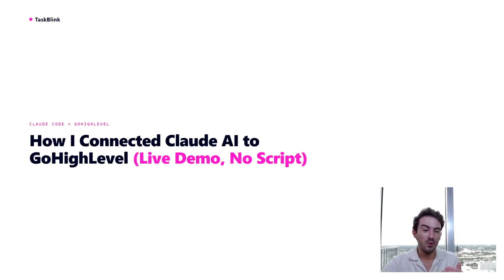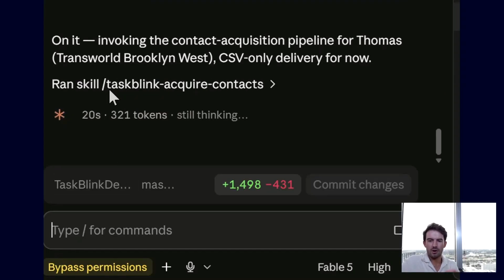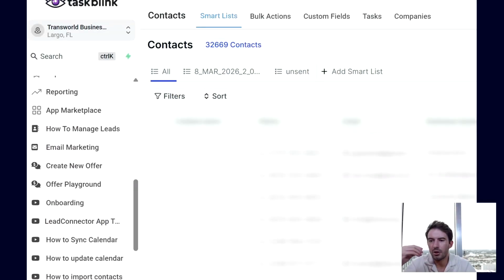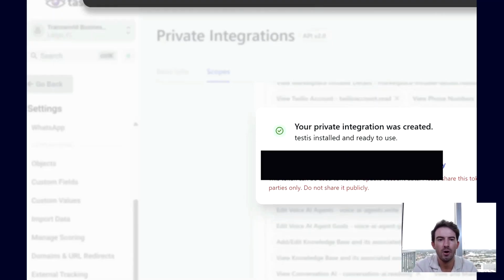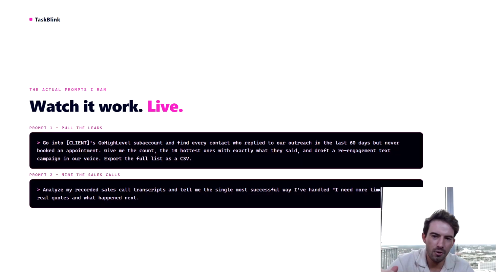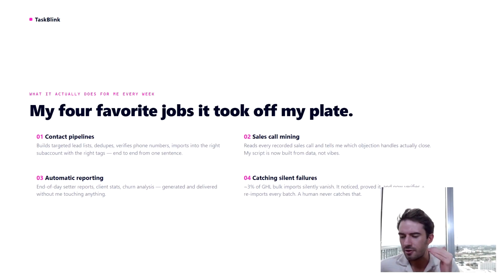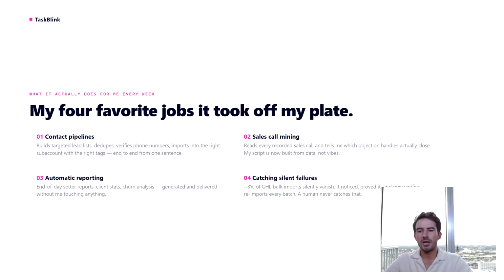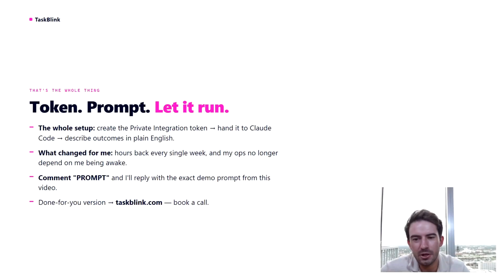How To Connect Claude Code To GoHighLevel (Simple)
In this video I show you exactly how to connect Claude Code to GoHighLevel — and it's way simpler than you think. All you need is a Private Integration API key and your subaccount Location ID. That's it. I run an AI cold outreach agency on GoHighLevel, and I've connected Claude Code to automate a massive amount of my business: pulling contacts, loading them into GHL and Smartlead, mining sales calls, and generating reports. I'll show it working raw, in real time.

Here's the full setup: go to your subaccount Settings → Private Integrations → Create Token. Name it anything, select all the scopes (don't overcomplicate it), click Create, and copy the API key. Your Location ID is right in the URL of your GoHighLevel subaccount. Give both to Claude Code and ask away. I keep all my clients' Location IDs and API keys in one spreadsheet Claude can access — so when a client fills out an onboarding form, Claude knows who they are, and I can just say "go get contacts for Thomas" in plain language and it handles it.

The real unlock is skills: you train Claude the same way you'd train an employee with an SOP. Describe how to do a task step by step, then say "create a skill for that." Small skills stack into bigger skills, and then you just ask in layman's terms — "get contacts," "analyze my sales calls," "find everyone who replied in the last 60 days but never booked." (That last one found 701 contacts for me, with reply summaries and reframes for each objection.) The four jobs Claude has taken off my plate: contact generation across 4,217 industries, sales call mining, automatic reporting, and catching mistakes in my business.

And if you're thinking "I'm not technical" — you don't need to be. Get Claude Code, pay the $20/month, and when it says install Git, just click download and hit next until it's done. Claude Code does everything Claude Chat does and more. You're missing out if you're not using it.

In this video:
0:00 What I've automated by connecting Claude Code to GoHighLevel
0:30 Live demo: pulling contacts for a client by name
1:00 Training Claude with skills (like SOPs for an employee)
1:30 The full setup: Private Integrations → Create Token
2:00 Select all scopes, copy your API key
2:15 Finding your Location ID (it's in the URL)
2:30 The client spreadsheet: onboarding forms → Claude knows every client
3:30 Claude just keeps going until the job is done
3:40 Real example: 701 replies in 60 days who never booked
4:00 The 4 jobs Claude took off my plate
4:15 Contact generation: 4,217 industries
4:40 Sales call mining (Claude overhears everything)
5:10 Automatic reporting + catching mistakes
5:40 How skills work: baby skills stack into big skills
6:30 "Create a skill for that" — it's that simple
6:45 Not technical? Install Claude Code + Git the easy way
7:30 Why Claude Code beats Claude Chat
7:45 The recap: API key + Location ID, that's it